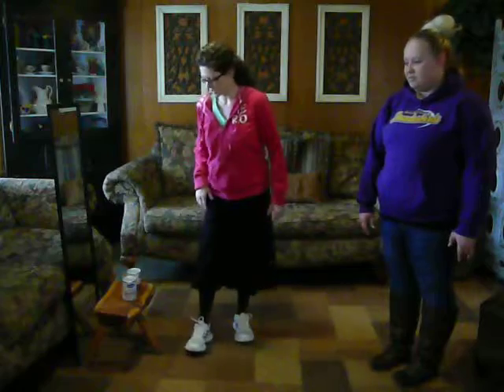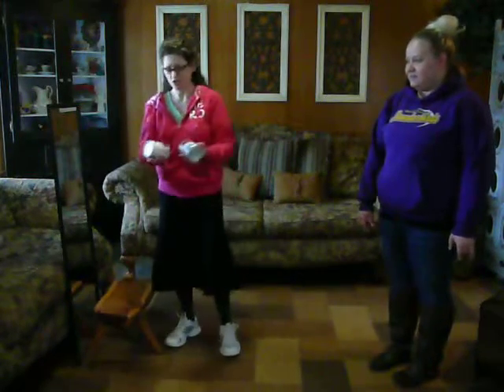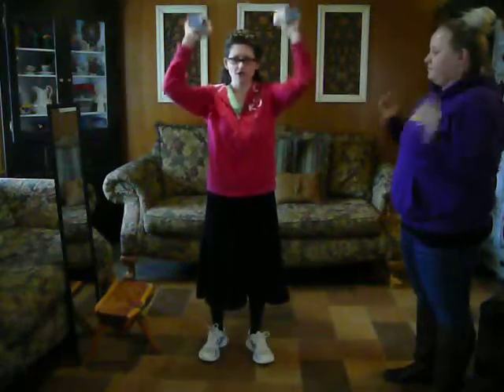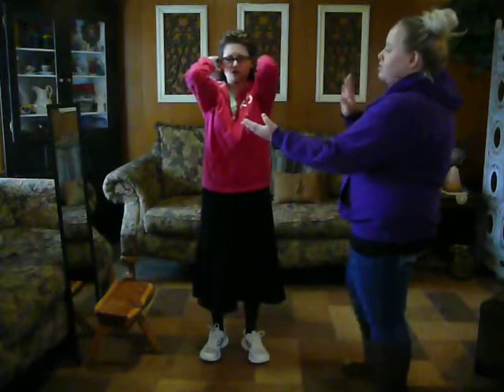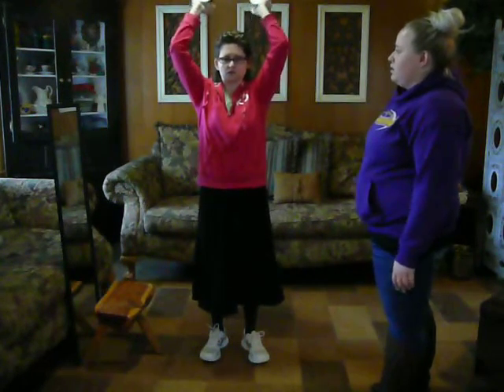Tam's Daily VLog: Cranberry Sauce ~ Let's Exercise 3 of 4!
This is tricep exercise 1 of 2. I am doing 4 exercises total over the next 4 videos. 1 exercise per video. We can do this together!

There are 2 squat exercises for my legs and 2 tricep exercises for my arms.

Let me know how you are doing if you are doing this with me! I'm feeling pain on day 3 as I type this. I'm excited to tell you my progress each week.

No, I promise I won't have exercises every video for 30 days. I am just setting up the 30 day challenge. I will give a progress report each week.

A variety of videos will continue coming out - just like always!

FLIPBOARD: Search for my name: TameraWeeks

My Web Guy VIDEO SCHEDULE
Monday: Micah Monday: Family Life with Cerebral Palsy
Tuesday: 2-Minute Tuesday - Inspiration
Wednesday: Weeks' Wednesday - Our family news
Thursday: Tarzan Thursday - Our kitty cat
Friday: Fun Friday - All the subjects that don't fit M-TH.